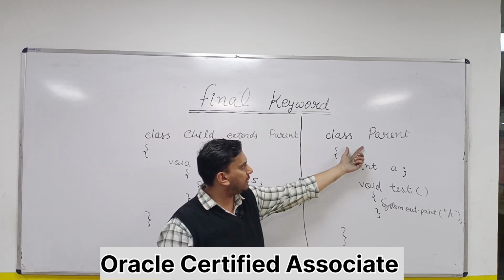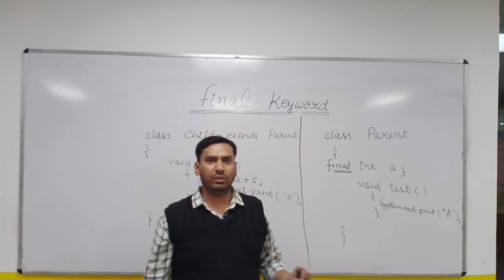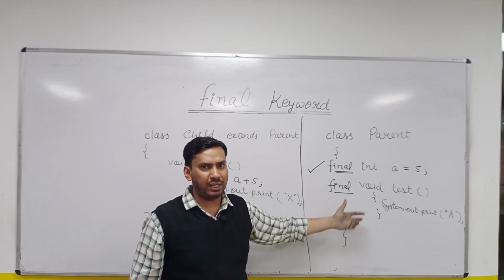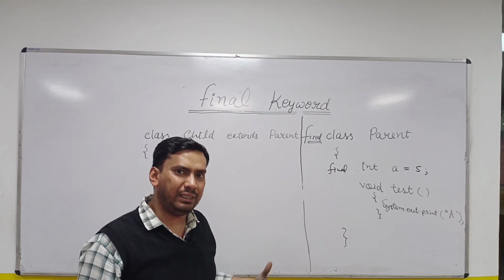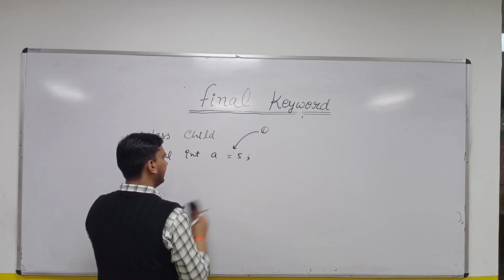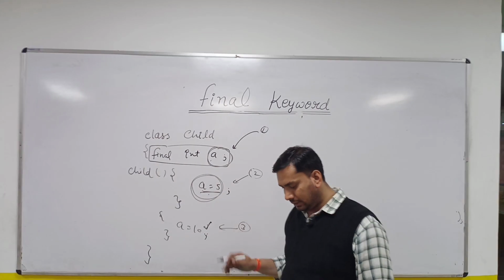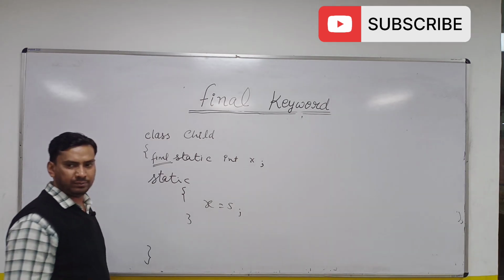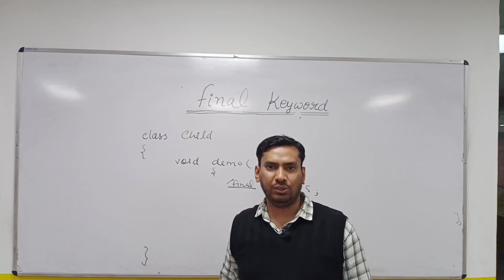"Understanding the 'final' Keyword in Java"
Title: "Understanding the 'final' Keyword in Java: Immutable Entities and Constant Declarations"

Description:
In Java programming, the 'final' keyword serves multiple purposes, including creating immutable entities and declaring constants. This tutorial delves into the nuances of the 'final' keyword, exploring its various applications and implications in Java code.

Through clear explanations and practical examples, we'll demonstrate how the 'final' keyword can be used to achieve immutability for objects, variables, and methods. You'll learn how marking a class, method, or variable as 'final' prevents modification, promotes thread safety, and enhances code reliability.

Additionally, we'll discuss how the 'final' keyword can be employed to declare constants, ensuring that their values remain unchanged throughout the program's execution. We'll explore best practices for naming conventions and usage patterns when declaring constants with the 'final' keyword.

By the end of this tutorial, you'll have a solid understanding of the 'final' keyword and its role in creating immutable entities and defining constants in Java. Whether you're a beginner learning Java programming or an experienced developer looking to refine your coding practices, this tutorial will equip you with the knowledge to leverage the 'final' keyword effectively in your Java projects.